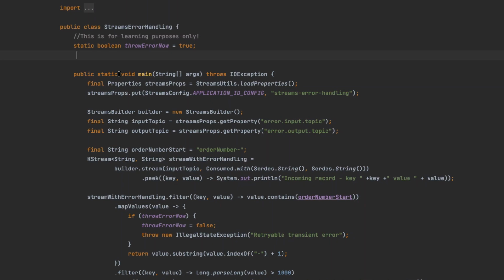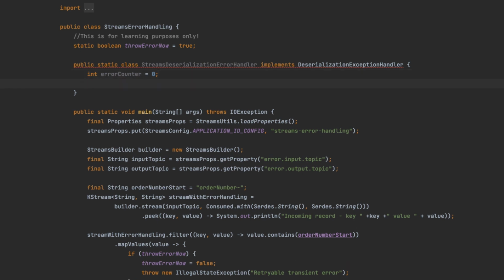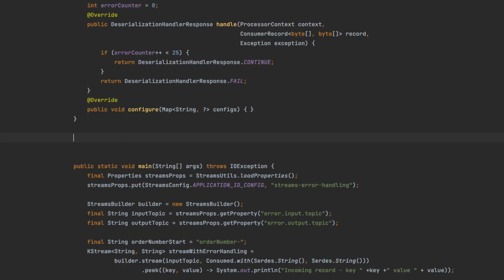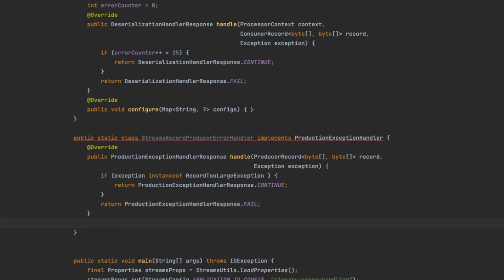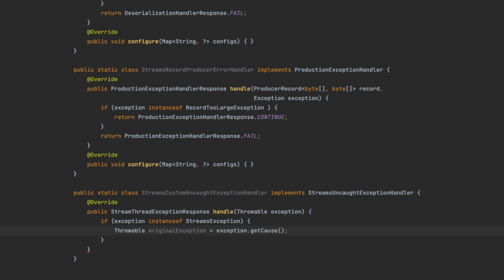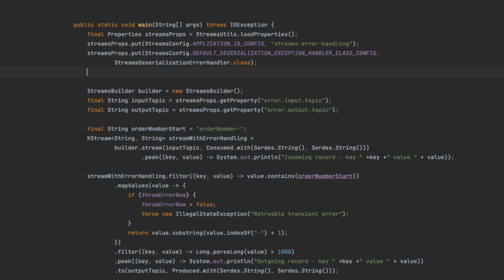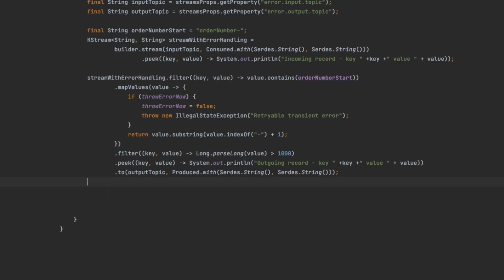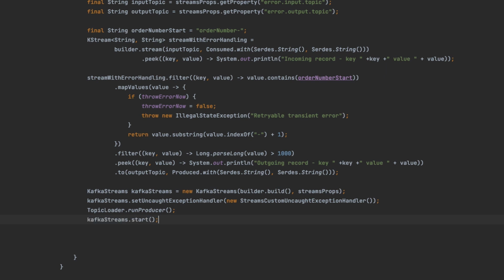Kafka Streams 101: Error Handling (Hands On 2023)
Practice handling errors for the three broad error categories in Kafka Streams: entry, processing, and exit errors.

Learn a handle method that can be used with each of them, and how to appropriately wire up the exception handlers in your code.